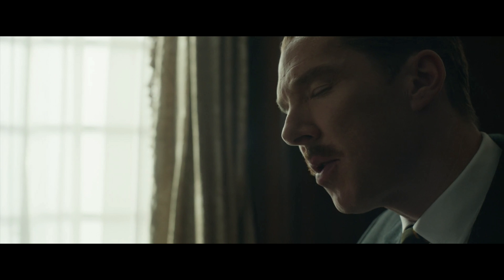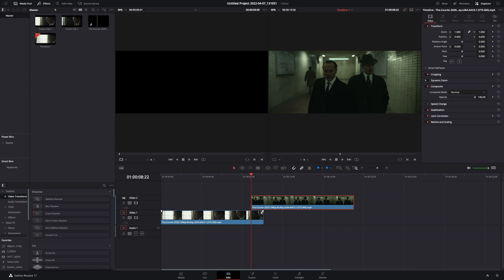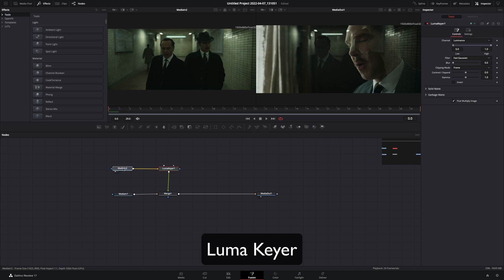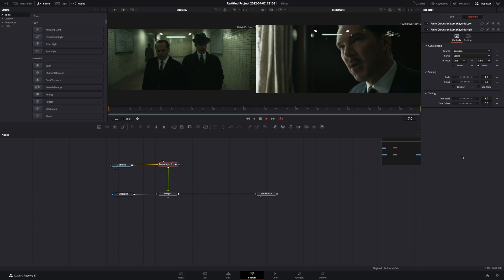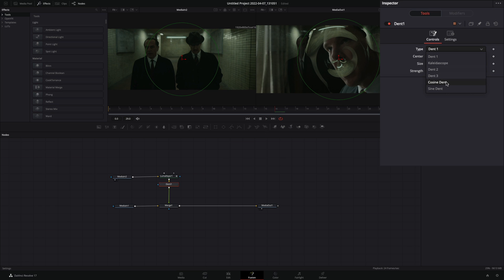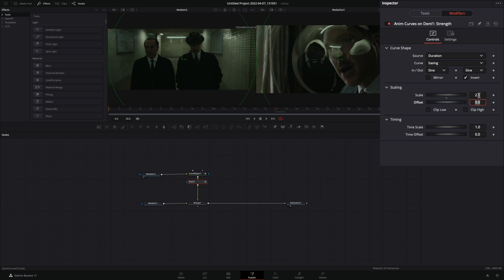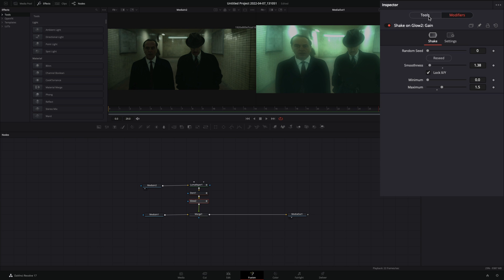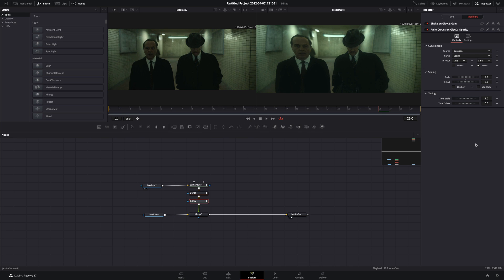Advanced Luma Fade Transition | DaVinci Resolve 17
how to make an Advanced luma fade transition in davinci resolve fusion page

you can send them here :

BTC : 1Ecg6F8UnFHnVxsKhbkecqtge11vBhqS5
ETH : 0xB643C1C8B6C75bcB3426F40f8514CB89Fc294abC